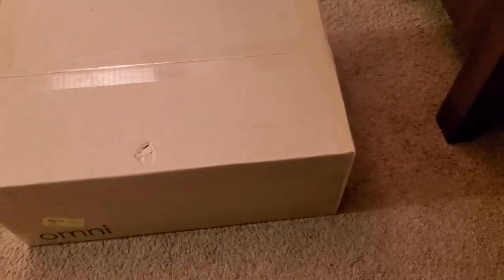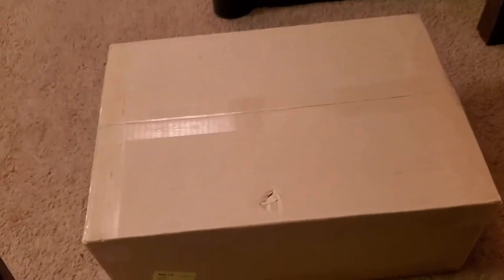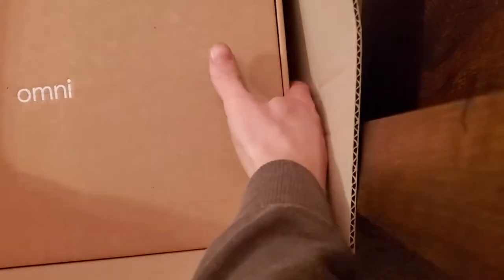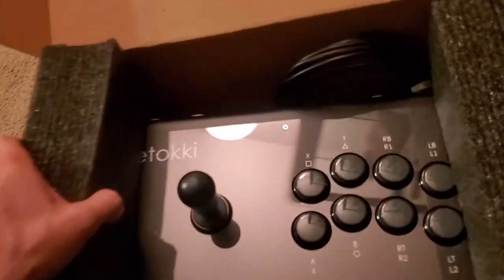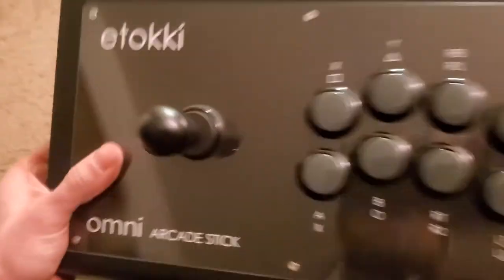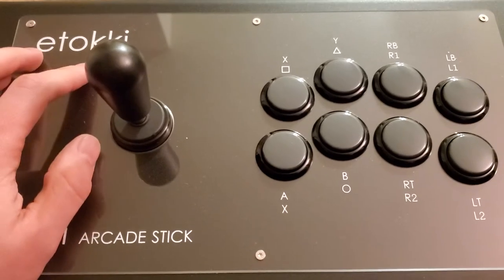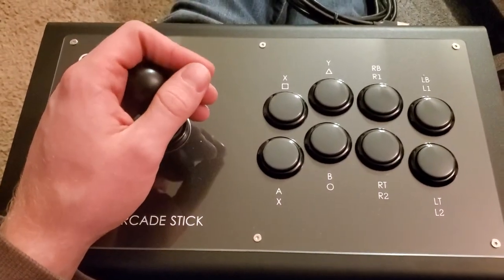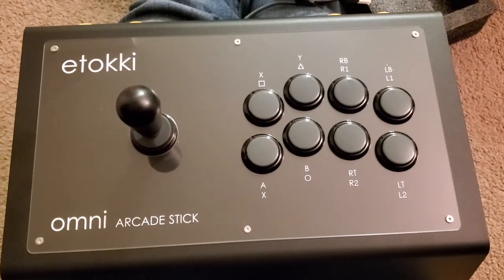Etokki Omni Unboxing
Unboxing the new Etokki Omni arcade stick. She thicc tbh